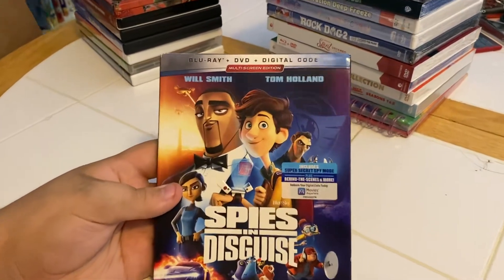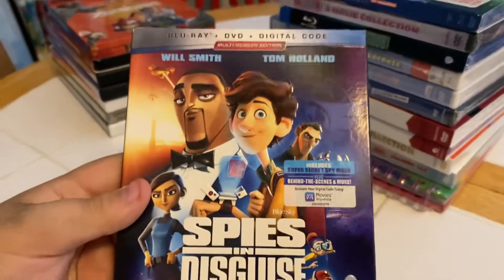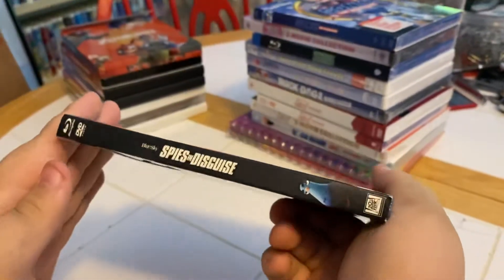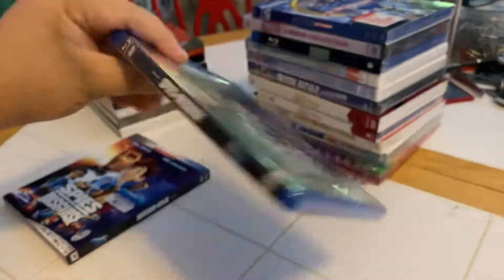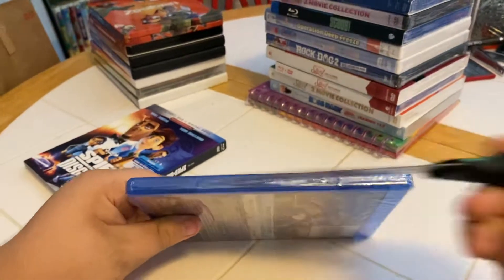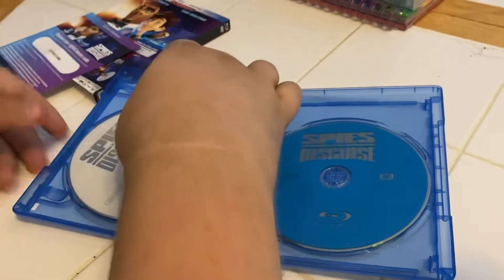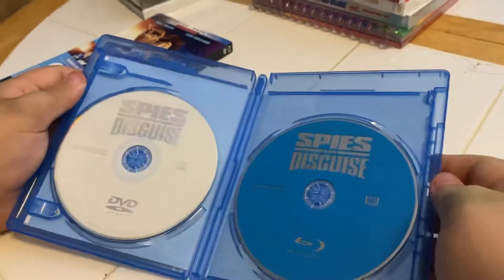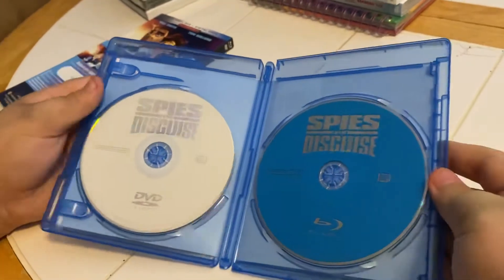Spies in Disguise Blu-ray Unboxing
Here is an unboxing of Spies in Disguise on Blu-ray.

Original Video Record Date: September 1, 2021